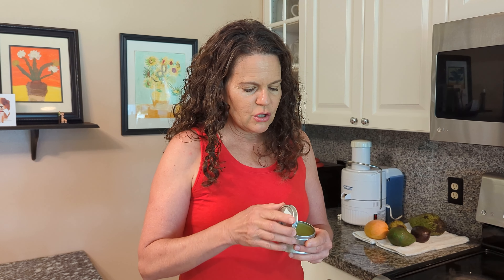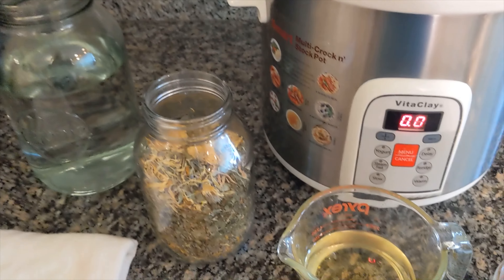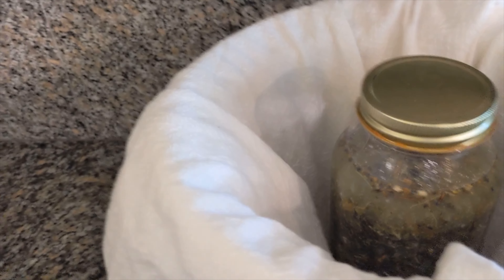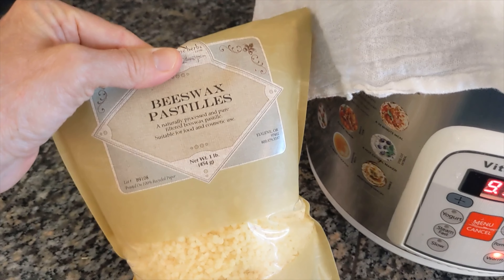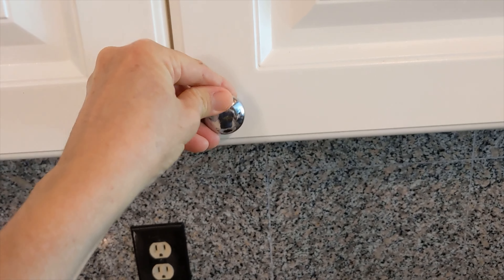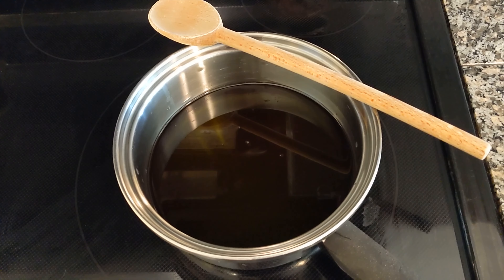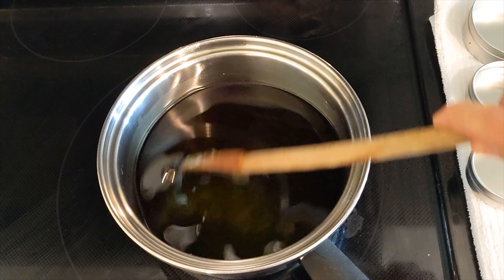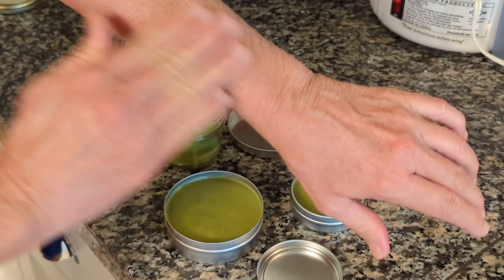Salve — so easy to make at home!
Salve is amazingly easy to make at home. It takes a few days to steep but it's simple — then you'll have this healing balm on hand for months!
↘️⏬⬇️⏬↙️ Click "Show More" for video details, chapters, recommended playlists and a link to the full, written article.

💁 Need personal assistance? Check out 𝗛𝗲𝗮𝗹𝘁𝗵𝘆 𝗛𝗼𝗺𝗲 𝗣𝗹𝘂𝘀 to 𝘢𝘤𝘤𝘦𝘴𝘴 the LIVE chatbox as well as exclusive, members-only content and all the publicly available articles without ads!!

📣 Attention health-conscious shoppers! I've got valuable coupons available for top-quality, vetted brands that use only the best ingredients. Save money with these healthier choices today!

🛒 If you want to know where I buy many of my other ingredients online, 𝘤𝘭𝘪𝘤𝘬 𝘩𝘦𝘳𝘦 which is also where you can link to the Vita-Clay pot

🕮 Chapters 🕮
0:00 Introduction
0:27 The herbs
0.48 The oils
1:21 Warming the jar
2:17 Straining the oil
2:44 Dripping
3:05 Thickening
3:58 Pour into tins!

The information on this channel has not been evaluated by the FDA and is not intended to diagnose, treat, prevent or cure any disease. A medical professional should be consulted regarding any medical issues you may have.